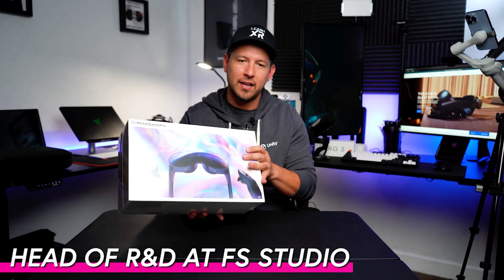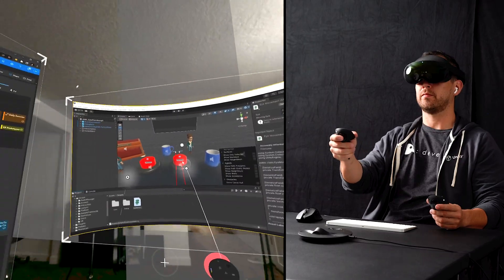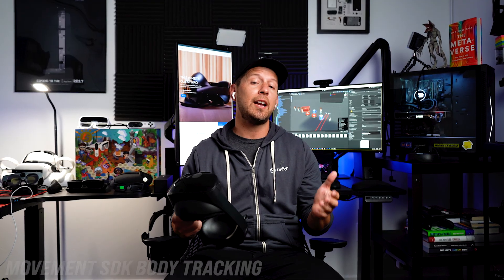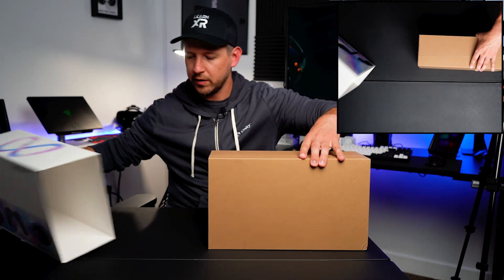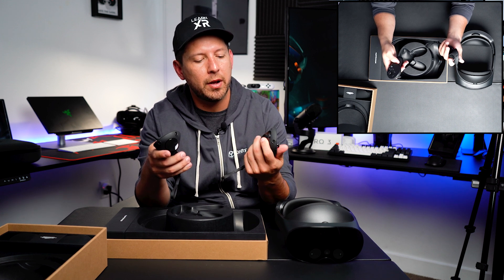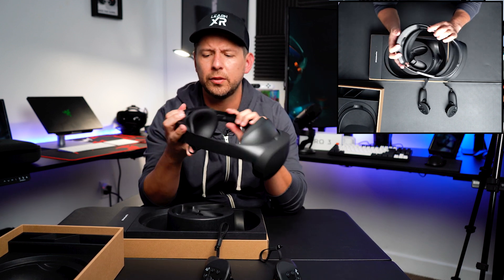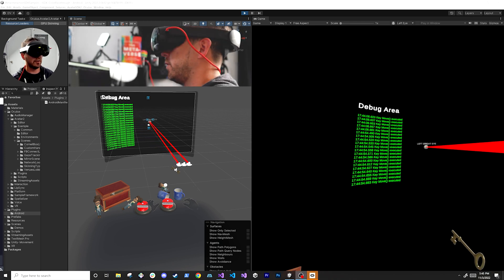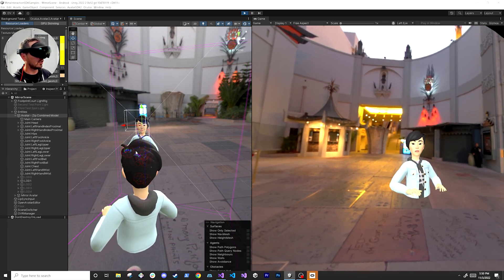Meta Quest Pro First Look From A XR Professional Perspective !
We got a Meta Quest Pro and over the last few days we've been testing some of the new features available such as using this device with the Immersed application for no monitors work experience with and without color passthrough. Also we ran a few tests shown on this video with the Movement SDK including body tracking, face tracking, and eye tracking as well as deploying demos built for Meta Quest 2 to this new Meta Quest Pro mixed reality device.